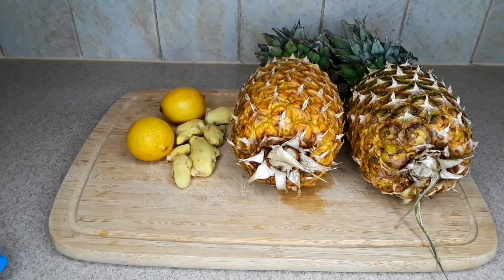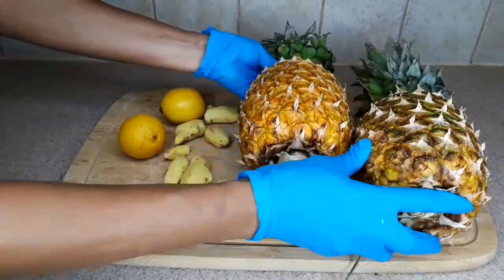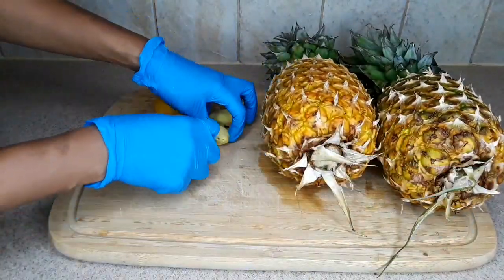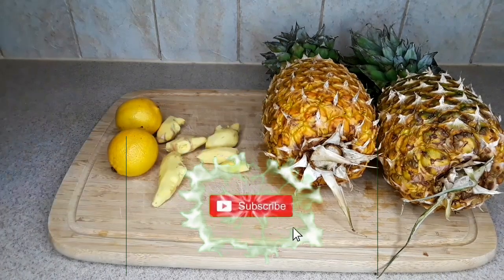HOW TO MAKE PINEAPPLE AND GINGER JUICE (HEALTHY JUICE RECIPES || A Must try Recipe [Sharewithlove TV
please also leave me your comments which is highly appreciated.